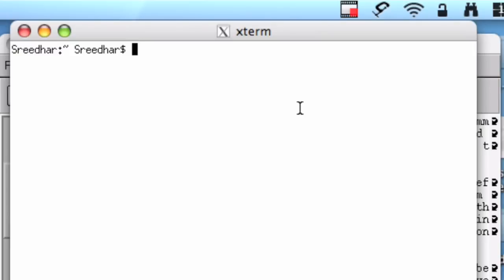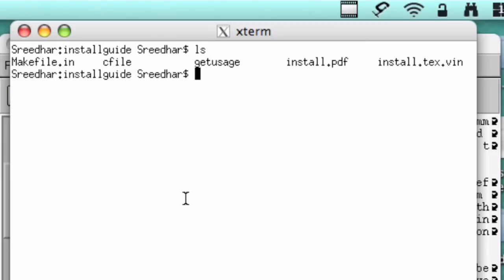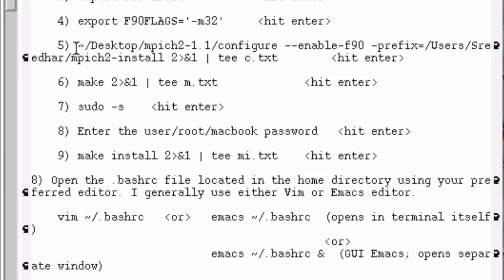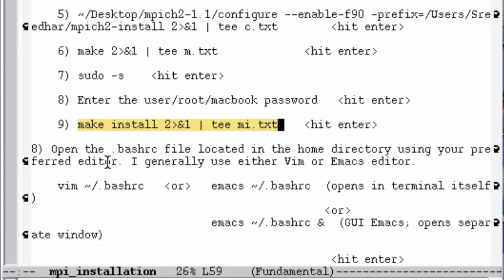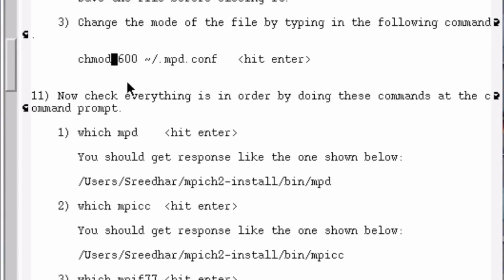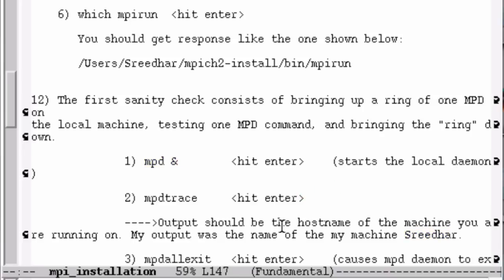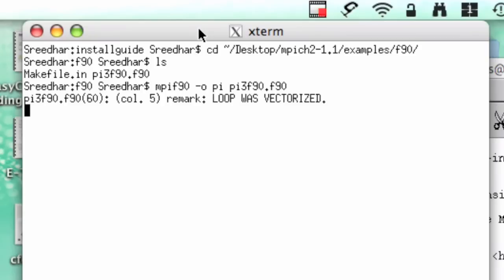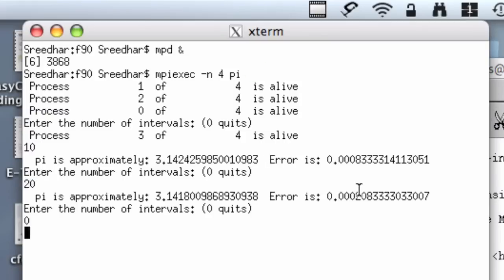MPICH2 Installation on Macbook (Mac OS X)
In this video I show the commands needed to install mpich2 on mac os x (macbook). The key to installing it successfully lies in exporting the Fortran compiler name for both f77 and f90 programs, and exporting the 32 bit fortran f77 and f90 libraries. By default it would try to install with 64 bit fortran libraries. Here I used Ifortran fortran compiler.